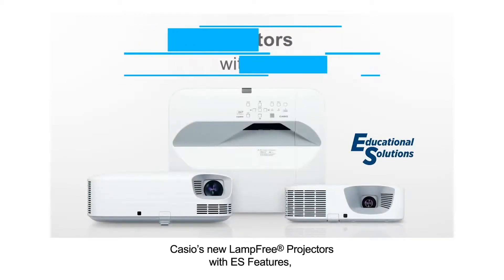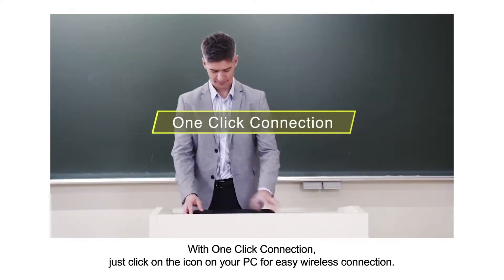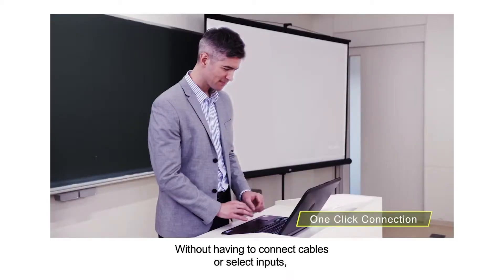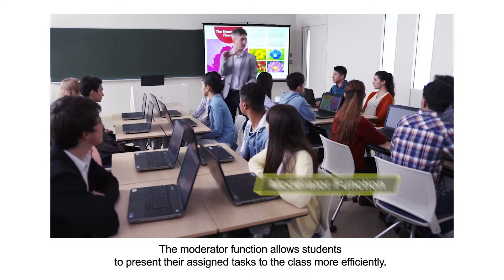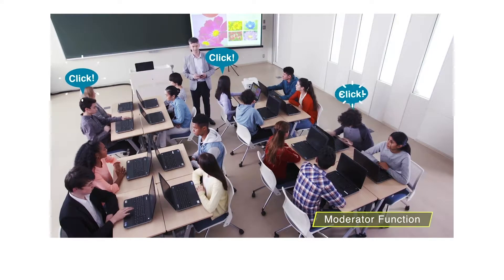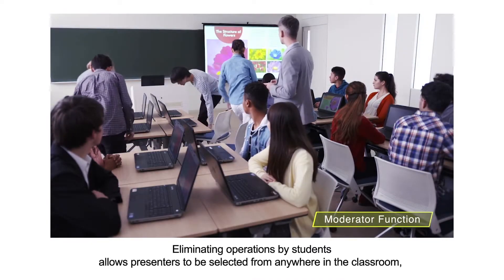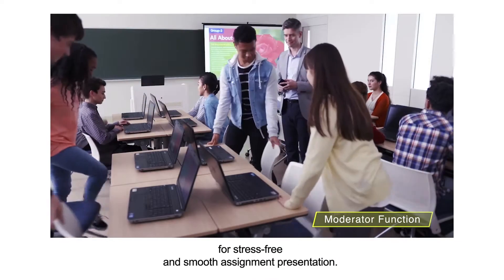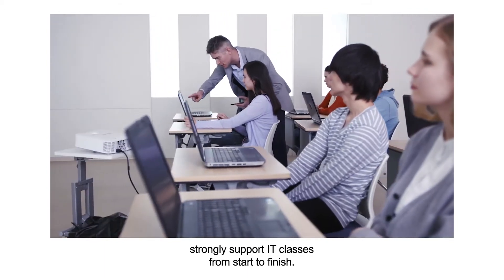Casio Projectors - Educational Solutions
Casio’s latest projectors deliver convenience and outstanding operating performance that educators appreciate thanks to Casio Education Solutions.